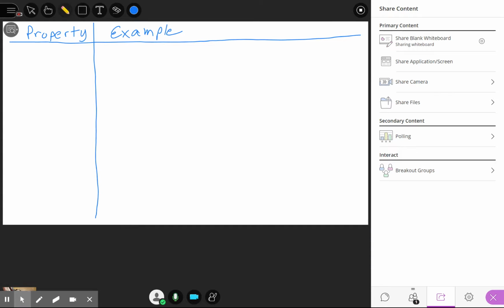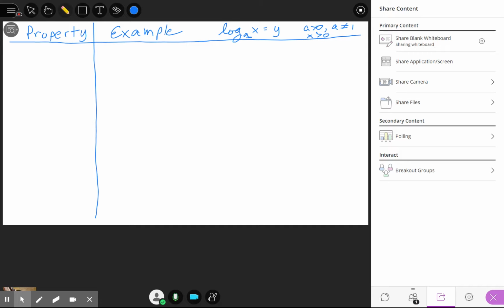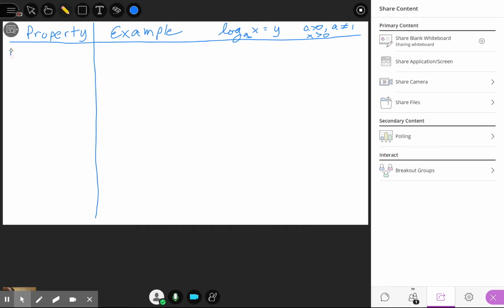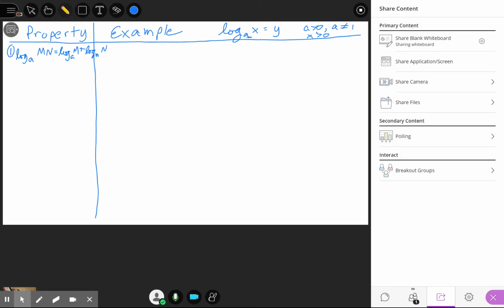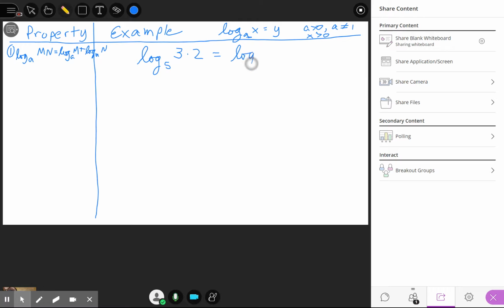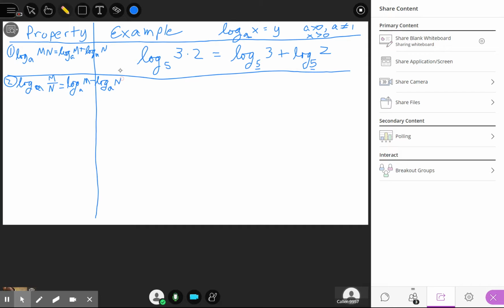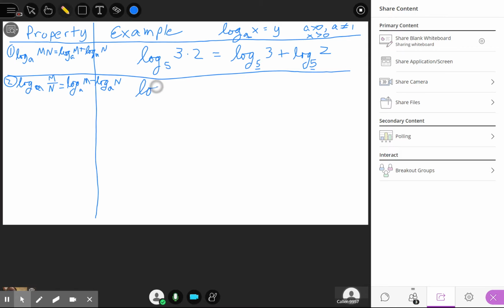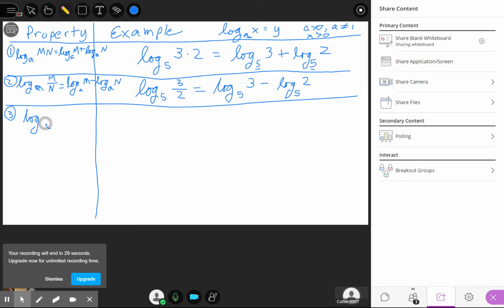0090 Lab 6-Properties of Logarithms